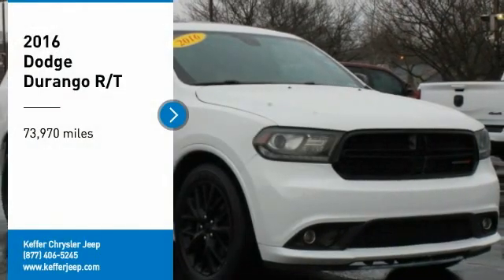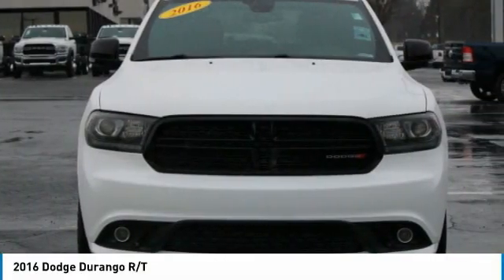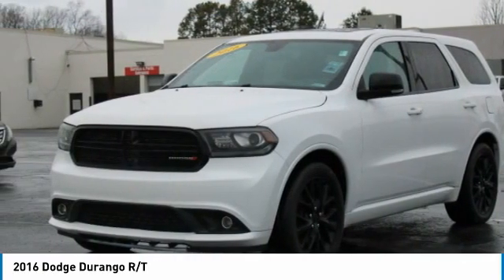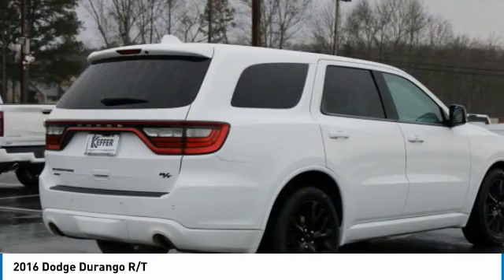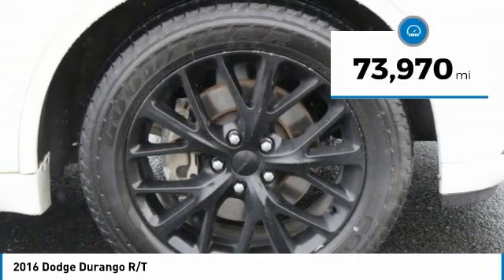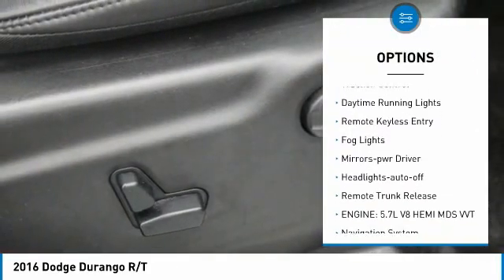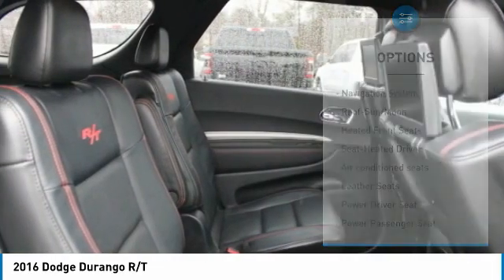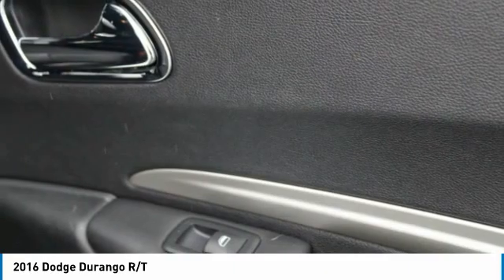2016 Dodge Durango Charlotte NC D213006A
2016 Dodge Durango R/T

CARFAX One-Owner. ** NEW PRICE! **, ** NEW ARRIVAL PHOTOS COMING SOON!